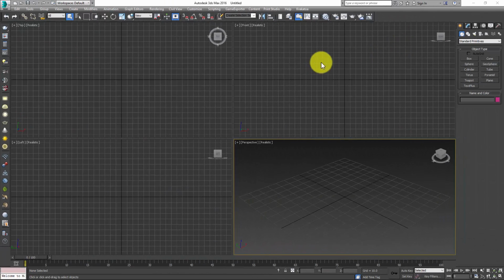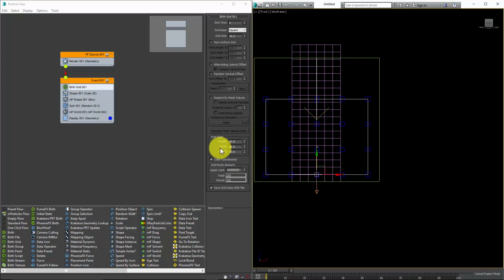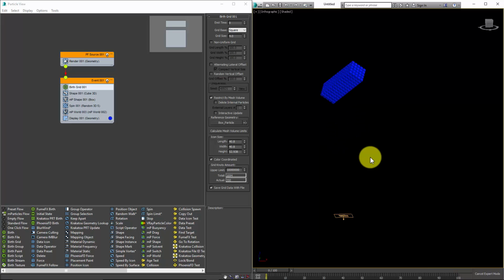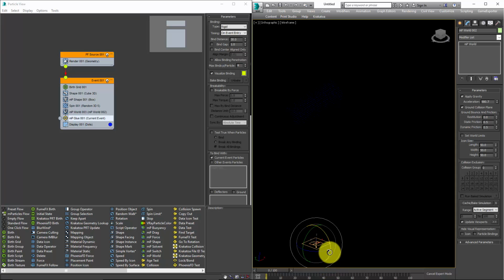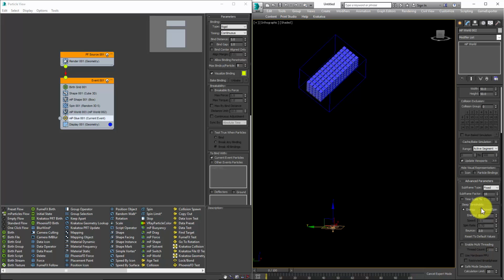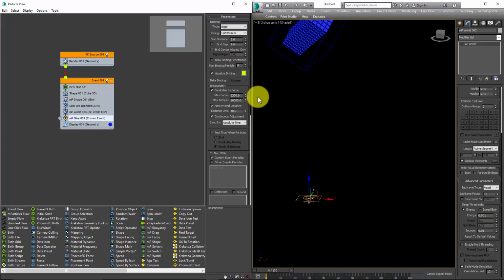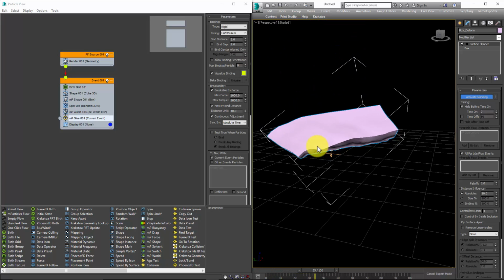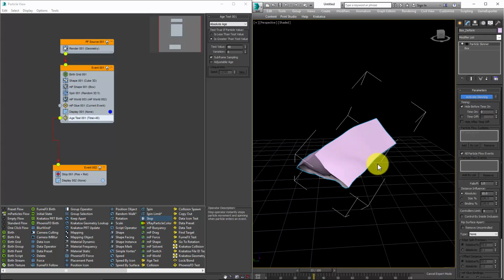Car Explosion Master class : particle deformation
we will learn how to achieve a nice metal deformation effect using particle flow